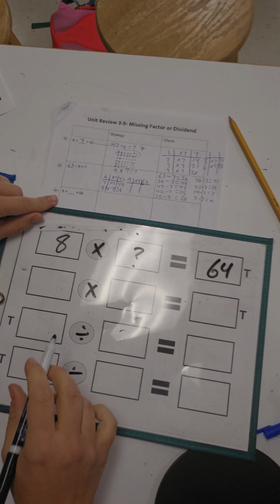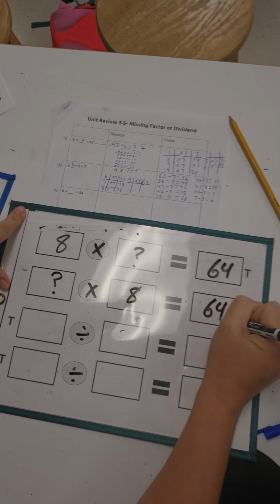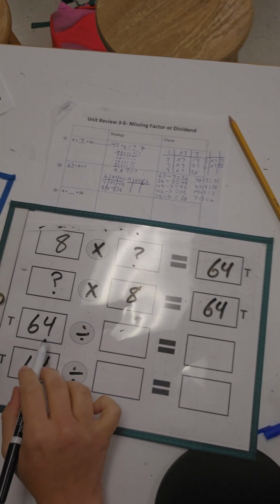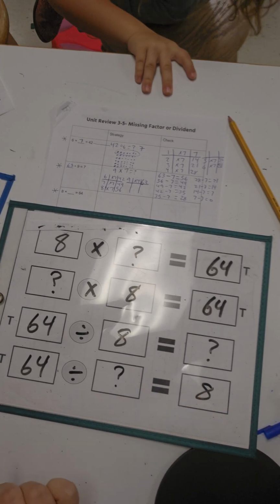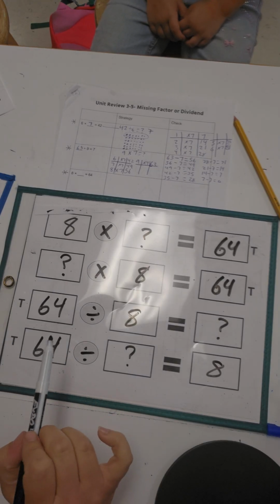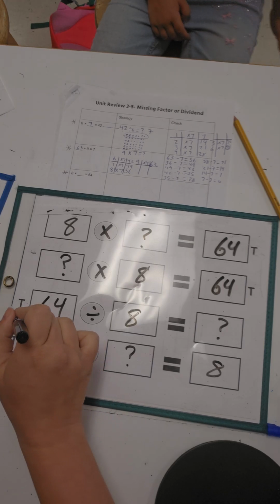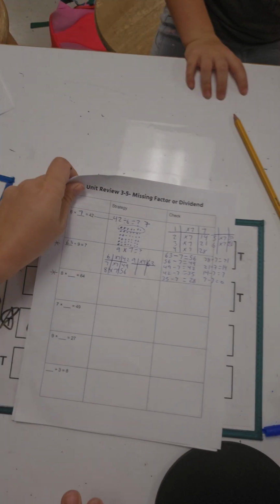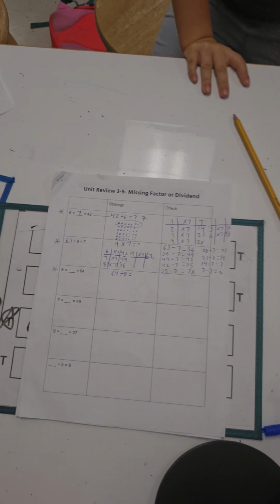Find the missing dividend or factor